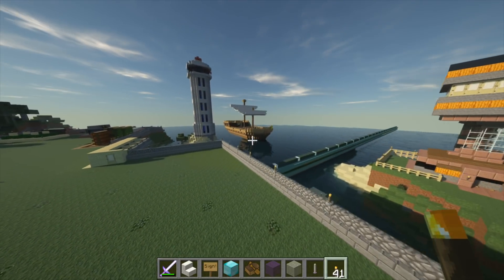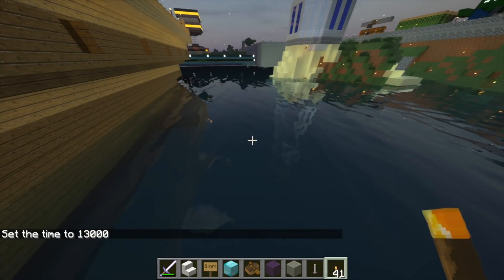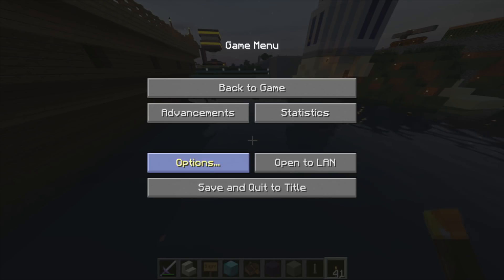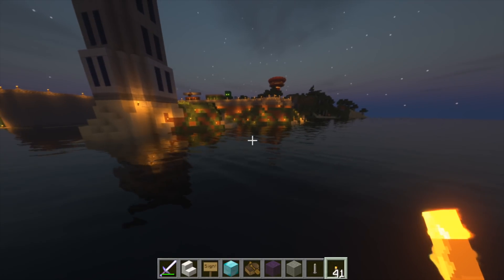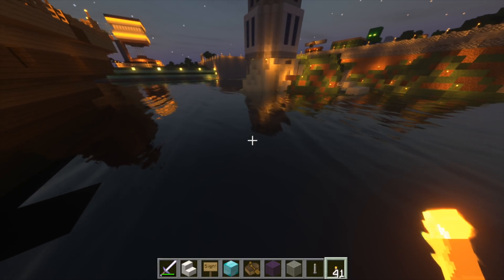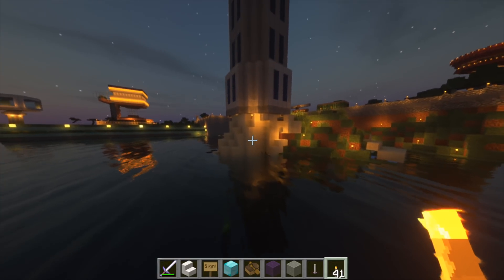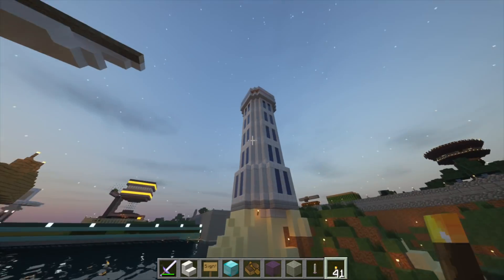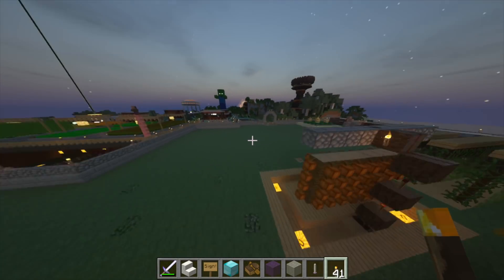Ray-Tracing Explained “BETTER THAN NVIDIA”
Raytracing explained “Better than NVIDIA does it”